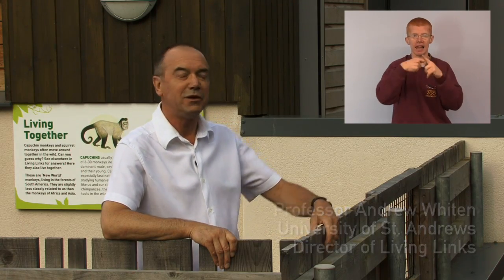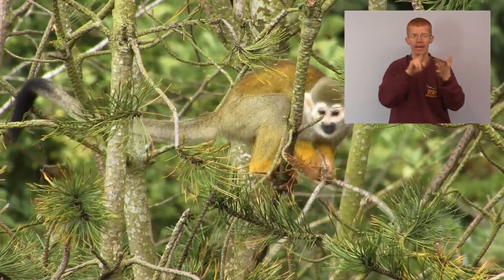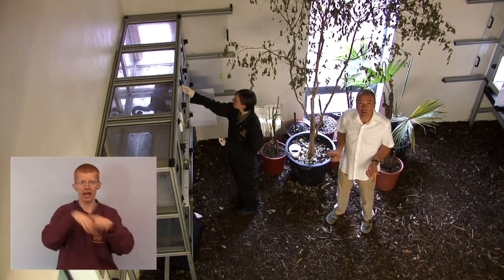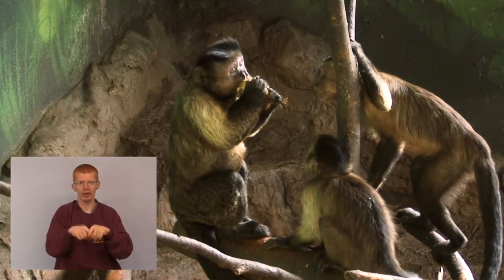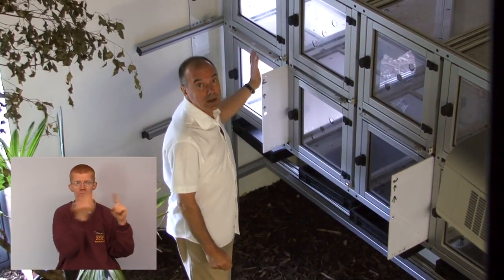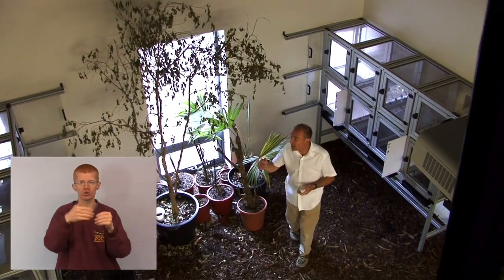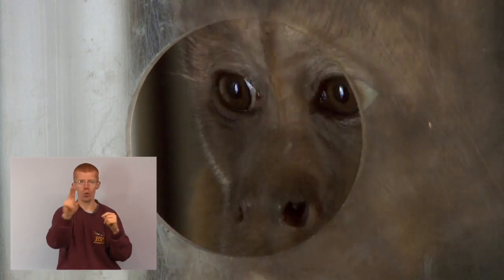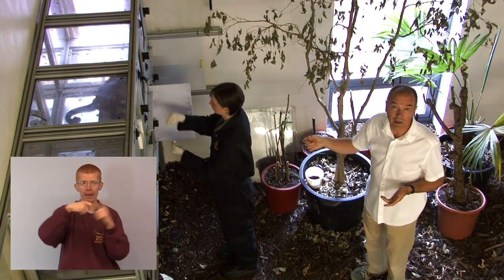Tour of Living Links - signed in BSL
Signed in BSL by Barry Fraser - RZSS Parks and Gardens, Edinburgh Zoo.